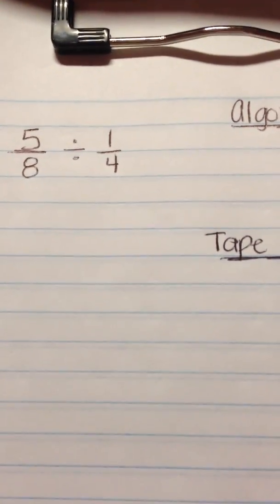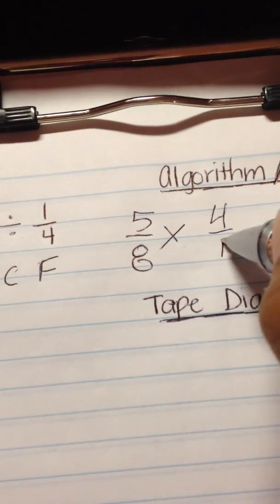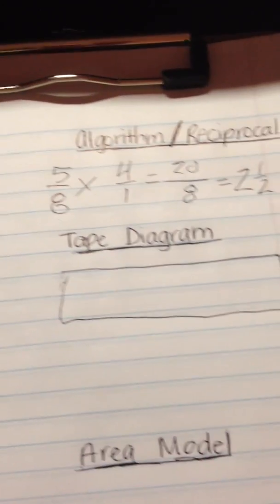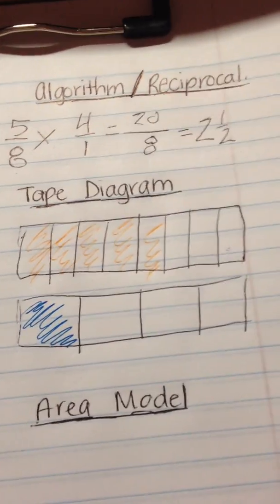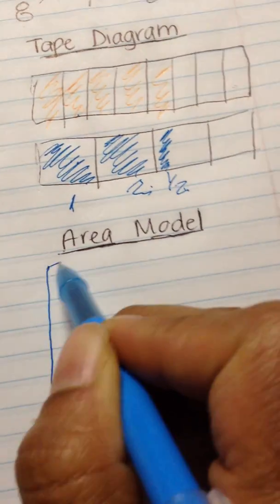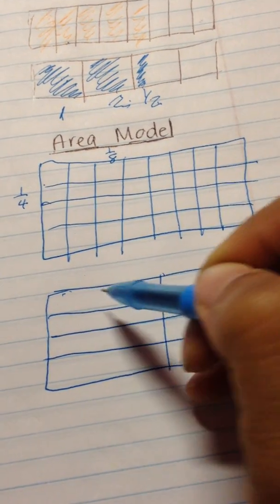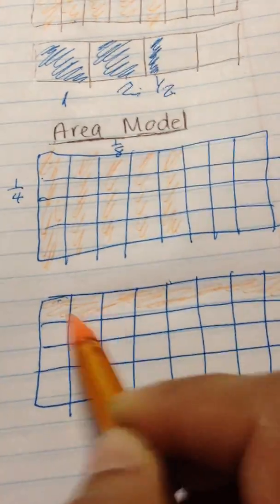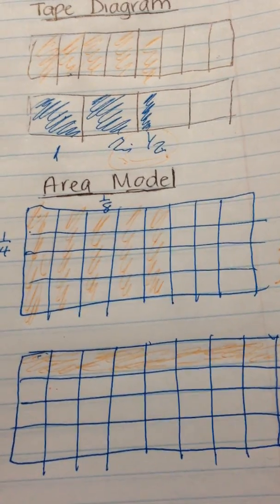November 15, 2016